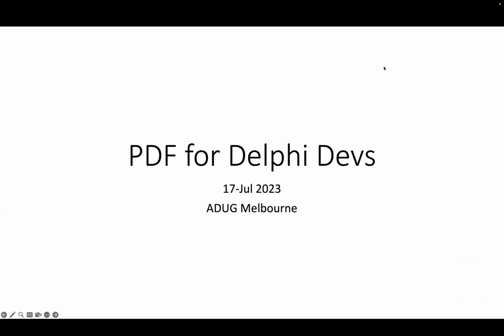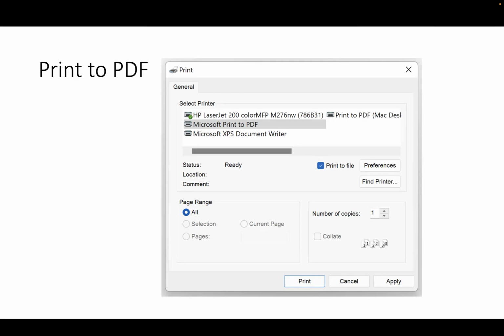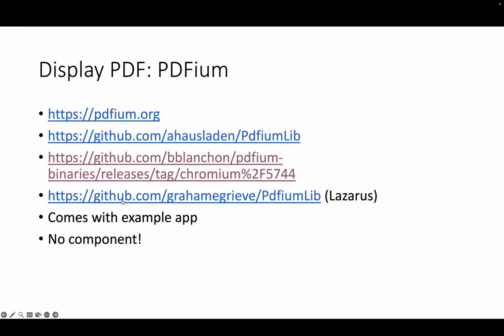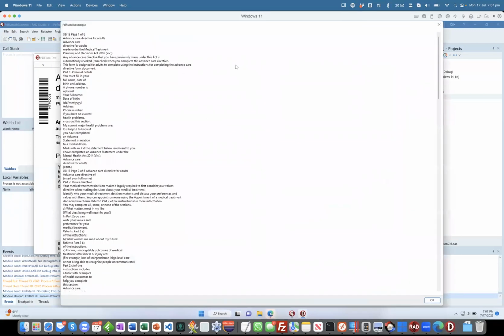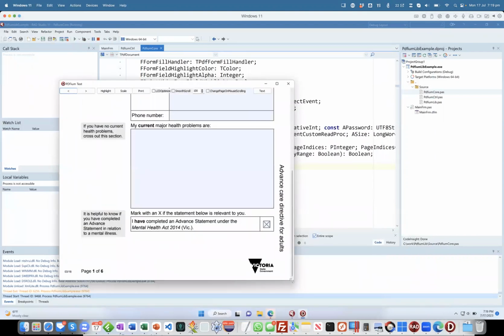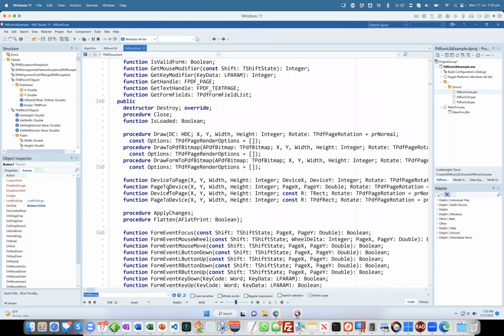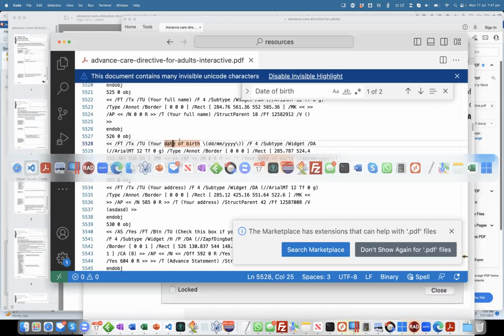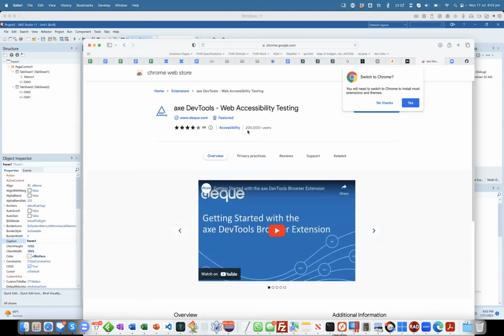ADUG Melbourne Meeting - PDF file creation and Display in Delphi with Grahame Grieve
As is common with Grahame’s presentations, it was an interesting, and wide ranging presentation.

The current PDF specification is
ISO32000-2:2020, it is available for no charge
1003 Pages PDF file.

You do have to go through a payment process giving your details, prices
is 0.00, the pdf is watermarked for you.

This and prior versions are available via the following url.

For Commercial, Non Open Source products, Grahame Recommended Gnostice
Document Studio Delphi. It has very capable and solid pdf handling
capabilities.

Gnostice also have PDFToolkit vcl, which has additional/other functionality.

For his projects (open source), he uses the open source library pdfium
from Google Chrome (pdfium.dll) along with a delphi wrapper pdfiumlib.

PDFIUM

PdfiumLib Comes with example app.

There is no IDE Visual component
(At least partly because it then makes the IDE dependant on pdfium.dll)

It does have a component, you can create and configure with code.

Grahame talked about how important forms, forms he cares a lot about, he
mostly builds in code already. (so he can control exactly how they will
react)

He showed a demo of extracting all the text from a document.
And also gave a run through of the Pdfiumlib demo.

There was then a bit of a discussion about accessibility requirements.

Search WCAG
(Web Content Accessibility Guidelines)

It is VERY wide ranging.

You can specify the parts that you will meet (based on your user
population)

eg. You may elect not to specify you will make your document
comprehensible for a 6 year old in a highly technical field.

Tab traps are a particular issue, for visually impaired users.

Must ensure Tabs for moving from item to item in your forms don’t wind
up trapped somewhere (eg. tab into a Memo), or dont get trapped in a
limited number of fields.

Thanks Grahame